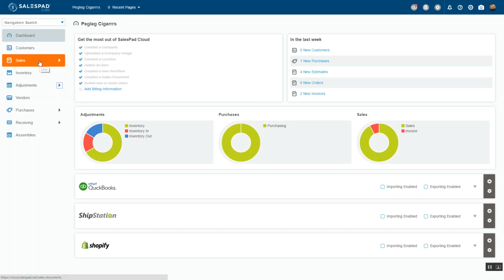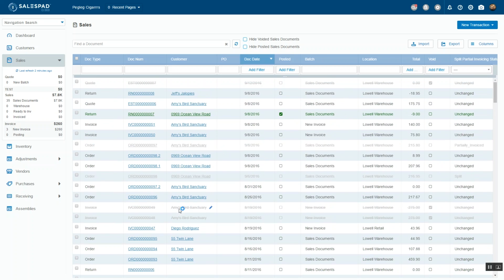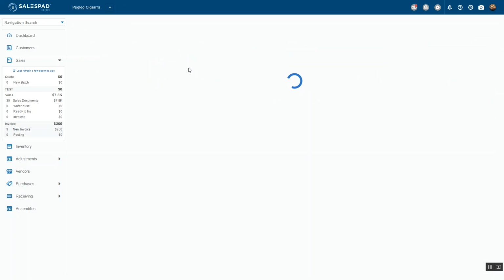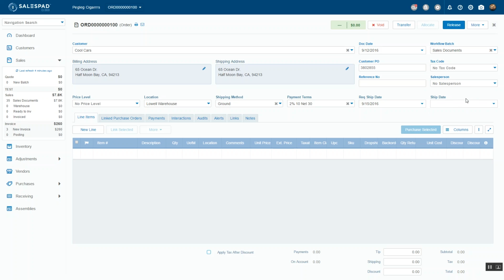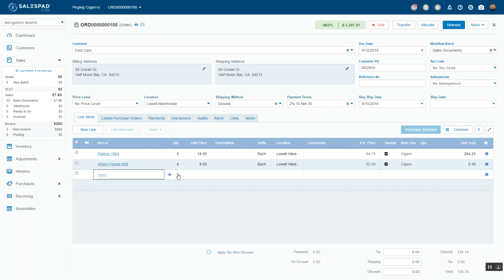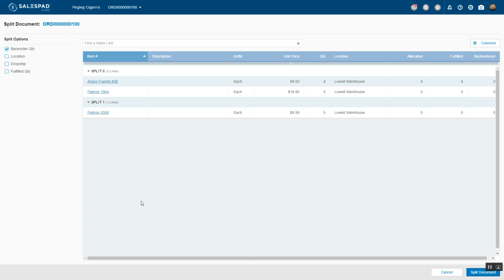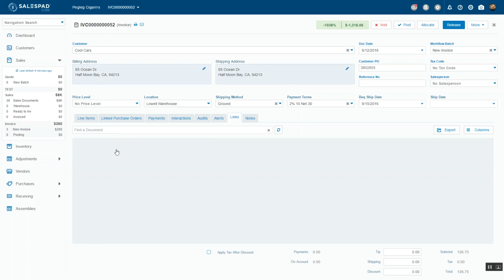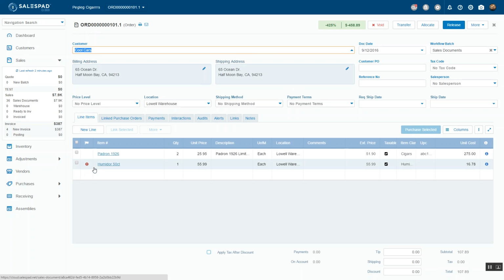Sales Transactions in SalesPad Cloud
In this video, we discuss transactions within SalesPad Cloud. We take a closer look at sales document entries and at the different types of transactions. The tabs we will be accessing throughout this video are Sales and Customers, and in those tabs we give you a step-by-step guide and description for each category.